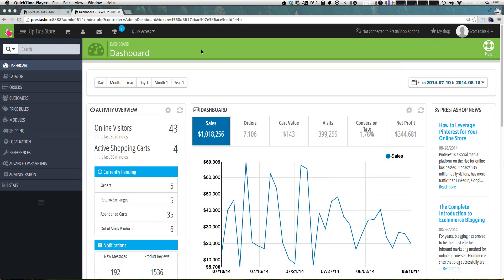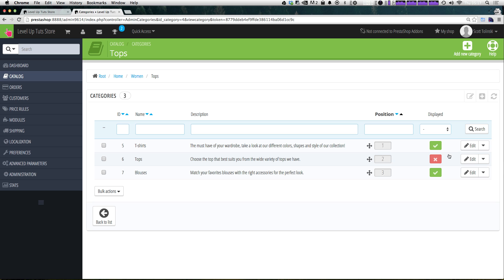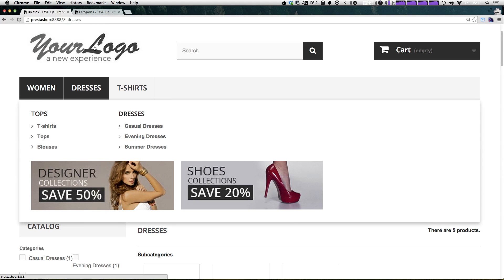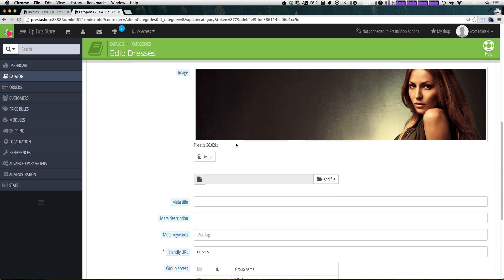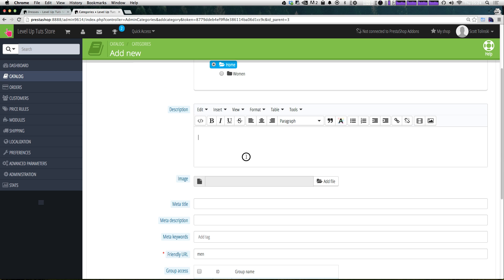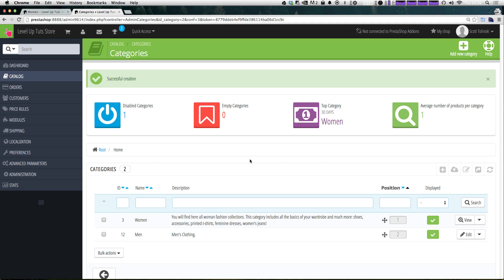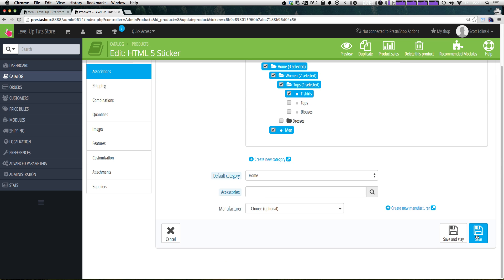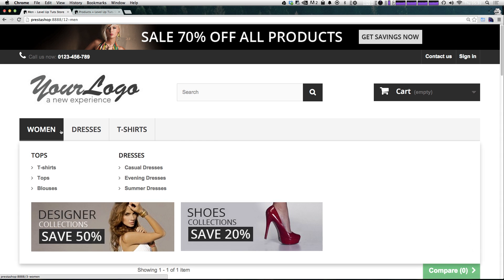PrestaShop Tutorials #6 - Creating & Managing Categories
Here we show you how to create and modify categories within PrestaShop.

Fast, efficient and easy to use, PrestaShop's free e-commerce solution provides
everything you need to open, operate and maintain a successful online store.